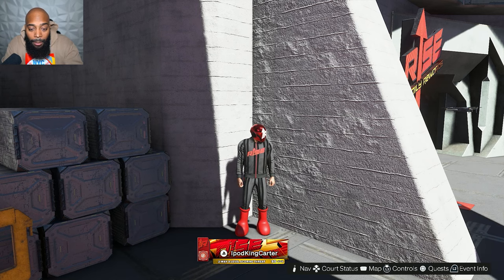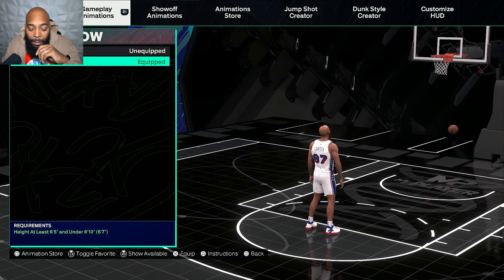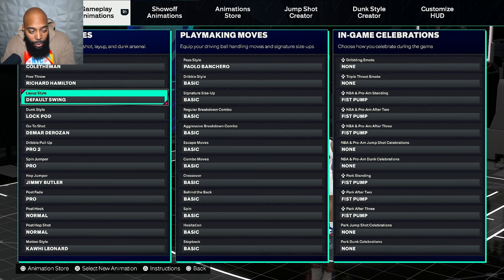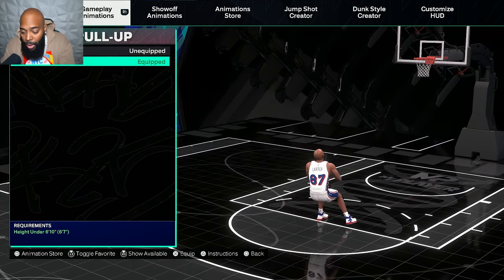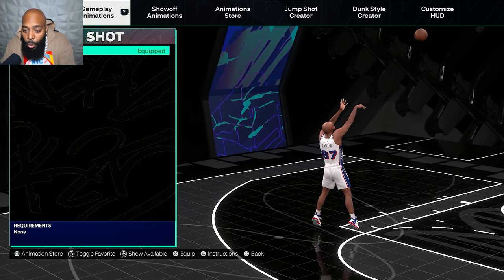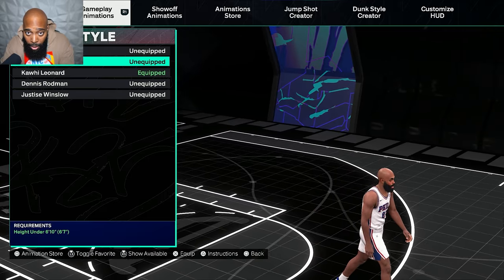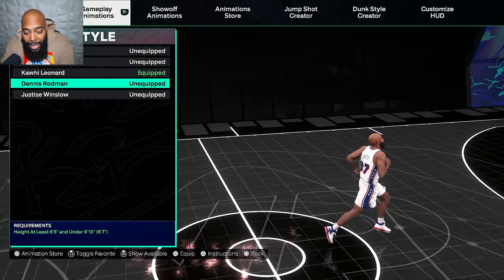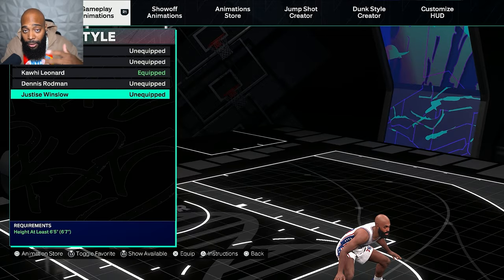iPodKingCarter OFFICIAL NBA2K25 2-Way 3-Level Scoring Threat SG Build!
Today we are creating a 2-Way 3-Level Scoring Threat SG Build on NBA 2K25.

This is NBA 2K25 gameplay on PS5.